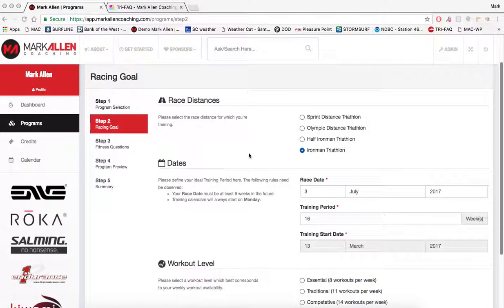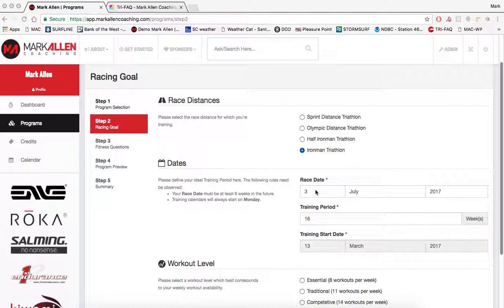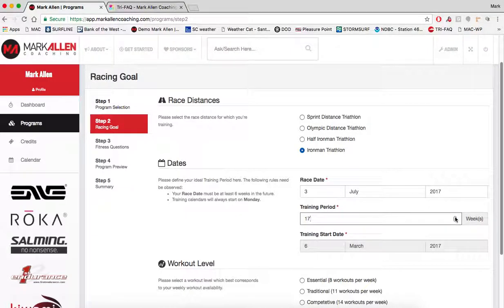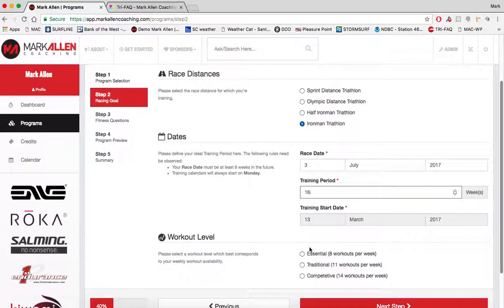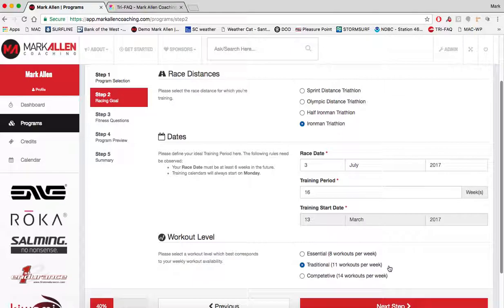Make A Training Program; Step 2 0f 5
There are five steps to go through to make a training program at MarkAllenCoaching. Here is the second of those steps.